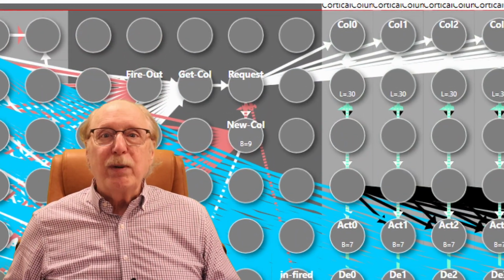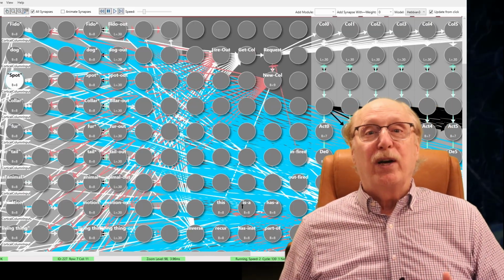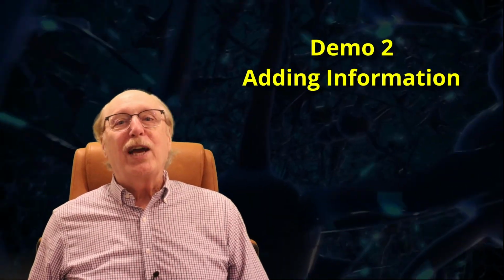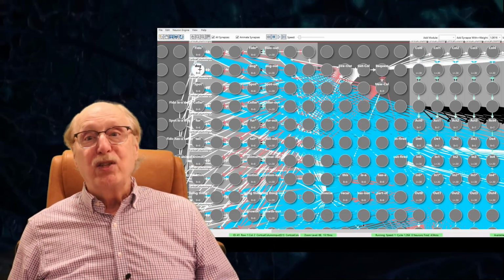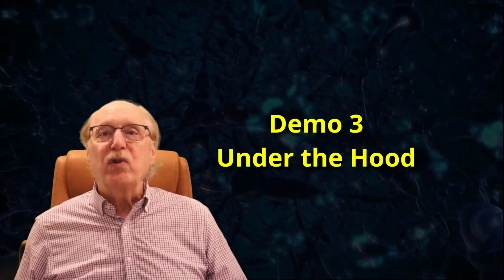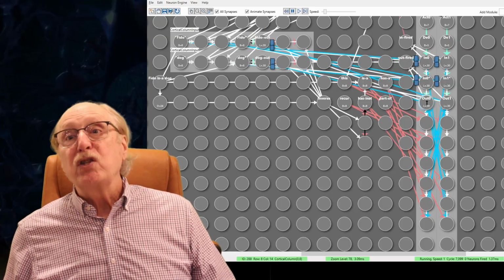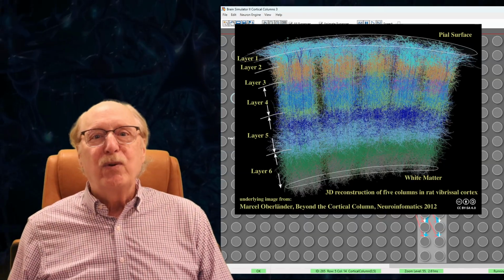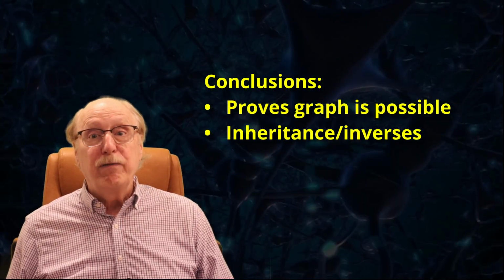Built With Neurons: A Knowledge Graph with Inherited Attributes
Forget about artificial neural networks—this is something completely different. In this video, I’ll show you a neuron simulator that builds and queries an information graph using simulated cortical columns. You’ll see demonstrations of recursive inference, attribute inheritance, and the formation of inverse relationships—all running on a network of spiking neurons. This isn’t just theory; it’s a hands-on glimpse at how your brain might actually store and reason with knowledge. If you’re curious about brain-inspired AI or the future of intelligence, this is where it starts.

To explore these demos for yourself, download the Brain Simulator II
Open the Network File: “Neural Graph 2 Input.xml” and “Neural Graph 12 inputs with content”.  These are typically in the folder: C:\... BrainSimII\BrainSimulator\Networks

0:00 Intro
0:59 Building a Graph in Neurons
1:34 Demo 1: Getting Data From the Graph
5:44 Discussion
7:35 Demo 2: Adding Information to the Graph
9:24 Discussion
11:29 Demo 3: DETAILS (Under the Hood)
18:34 Conclusions

Join the Future AI Society and watch AI Neuro Insight videos to learn more about how learning about the human brain can impact the Future of AI.